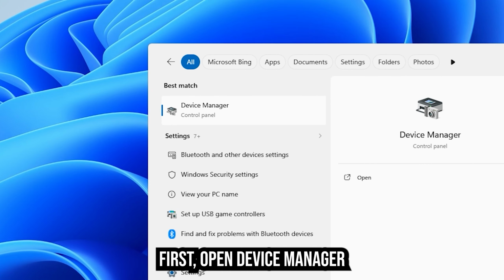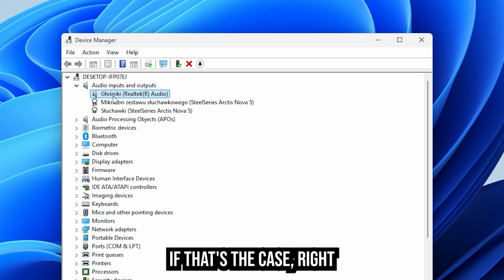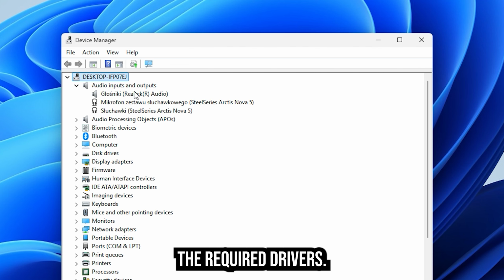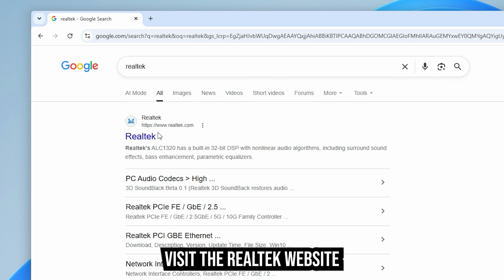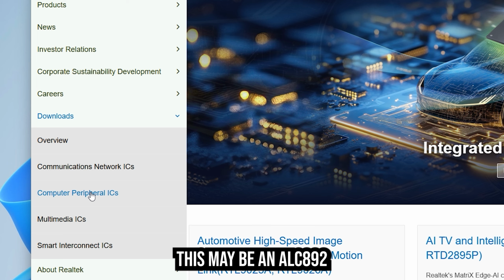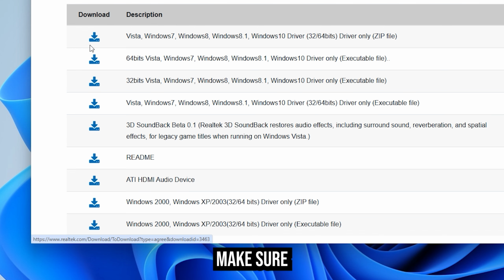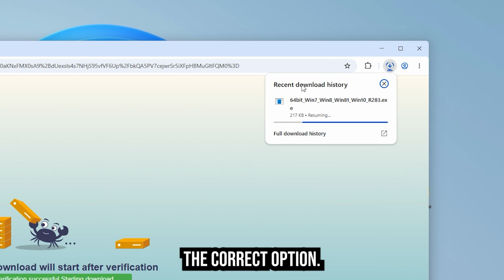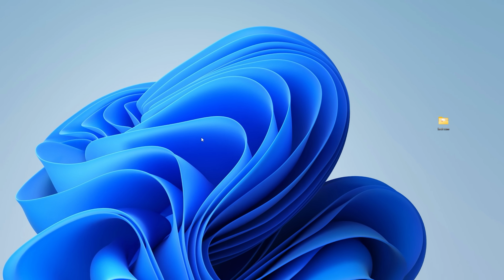How to FIX NO SOUND in WINDOWS 10 / 11 FULL GUIDE (REALTEK DRIVERS INSTALL)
No sound on your PC? Learn how to fix audio issues in Windows 10 and Windows 11 by reinstalling or updating Realtek audio drivers. This guide covers common sound problems, missing audio devices, driver installation, and troubleshooting steps.